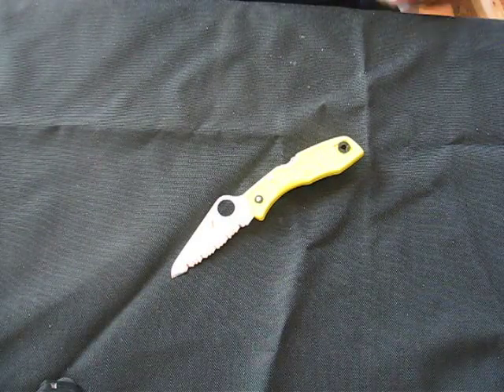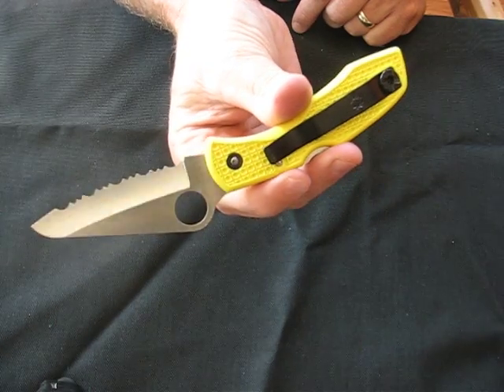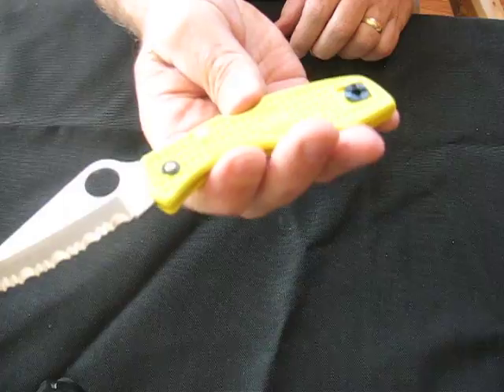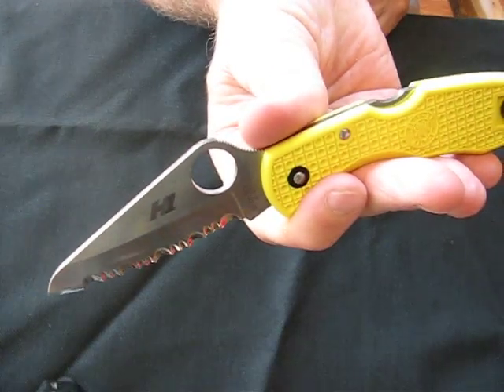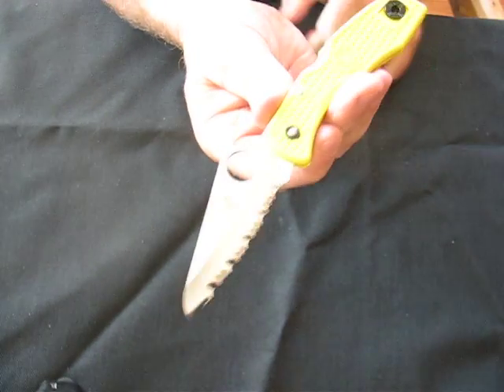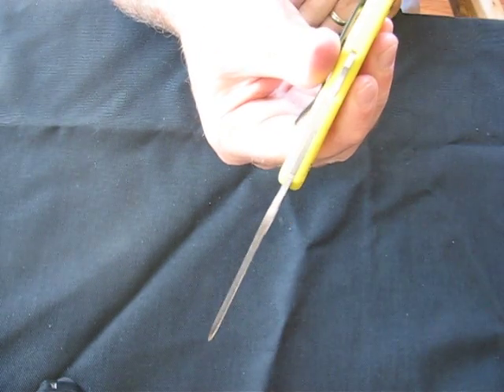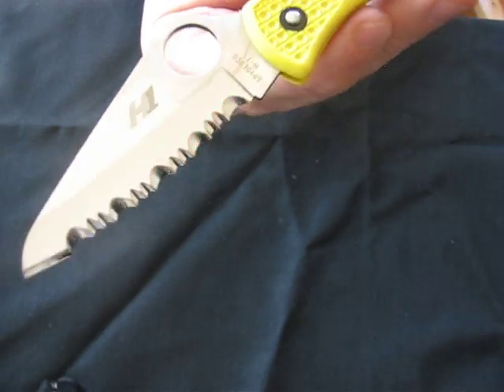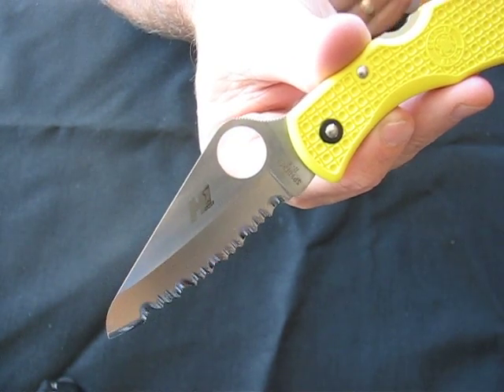Spyderco Salt C88SYL Knife Review | OsoGrandeKnives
Spyderco C88SYL Salt 1, Yellow FRN Handle, SpyderEdge. A myth in the knife world is that, out there somewhere exists steel with high-performance cutting abilities that cannot rust. A Japanese steel foundry recently turned this myth into reality with the introduction of a steel they call H1. H1 is a PH steel meaning it is a precipitation-processed alloy, that's rolled hard without heat-treating and has .1% nitrogen which acts like carbon in the steel matrix, but does not react to chlorine making rust. Surprisingly, it holds a sharpened cutting edge comparable to the premium knife steels being used in the industry by most knife manufacturers.

One of Spyderco's top sellers is our Delica Model. Users gravitate to it due to its sensible size, versatile shape and tested durability. It makes complete sense to plug H1 into this model, so we did, with a couple modifications. Salt I has a more rounded tip that's a bit thicker at the point. Since H1 was developed specifically for use in and around water, rounding the tip better met the requirements of cutting chores associated with boating and fishing. The Spyderco Round Hole is increased in diameter to 14mm facilitating easier access for gloved or wet hands. All inside/outside steel components (lock bar, pins and clip) have been treated making them impervious to rust and pitting. Volcano Grip texturing covers both sides of the FRN handle for friction-resistance to slipping. David Boye's locking lever dent is a standard feature that inhibits the lock from accidental release if the handle is gripped with great force. A matching black titanium pocket clip positions for left/right tip-up portability. A hole running through the hollow clip screw makes a lanyard pipe for stringing thong or cord through when using around water.

Specifications:

Length Overall: 7" (178 mm)
Length Closed: 4" (102 mm)
Hole Diameter: 9/16" (14 mm)
Blade Length: 3" (76 mm)
Cutting Edge: 2 11/16" (68 mm)
Blade Thickness: 3/32" (2.5 mm)
Blade Steel: H-1
Weight: 2 oz. (57 g)
Handle Material: Yellow FRN
Made in Seki-City, Japan